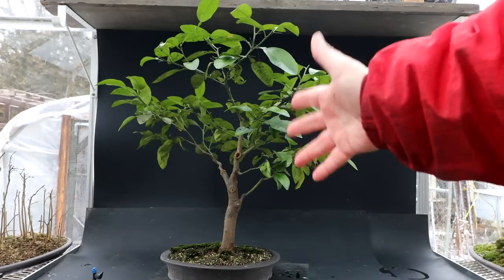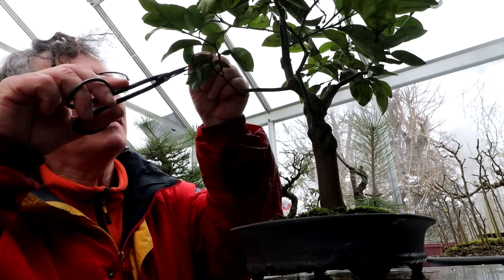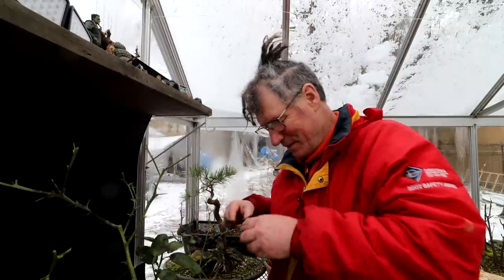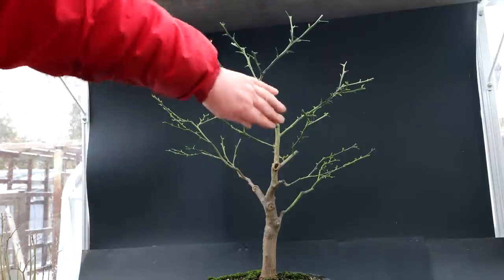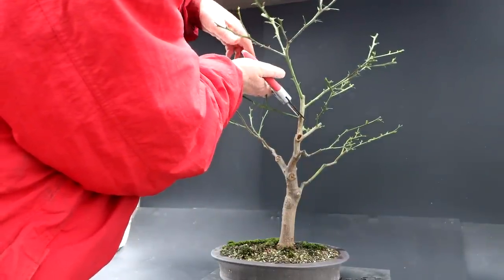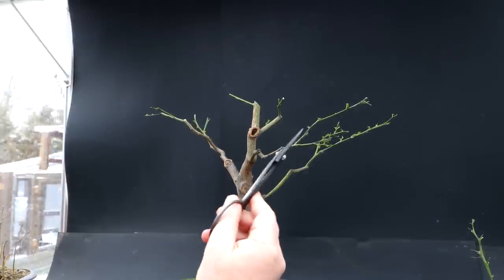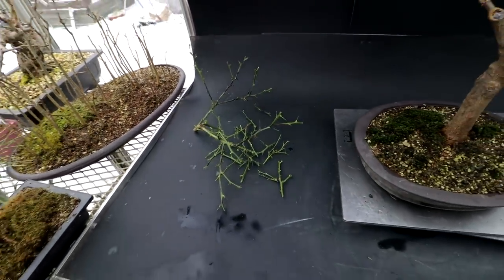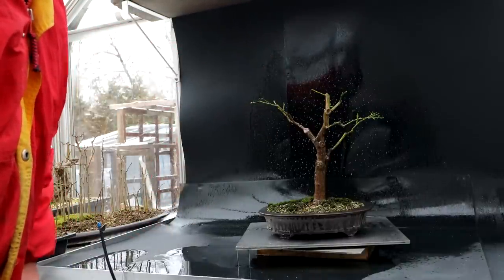Pruning My Donated Lemon Tree Bonsai, The Bonsai Zone, Feb 2023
I'm pruning my Lemon tree bonsai to create a nice basic structure for the tree. This includes defoliation and hard pruning. This tree was developed from nursery stock in 2016.